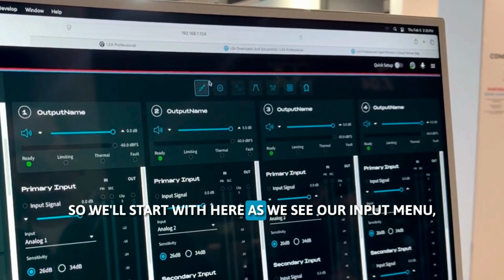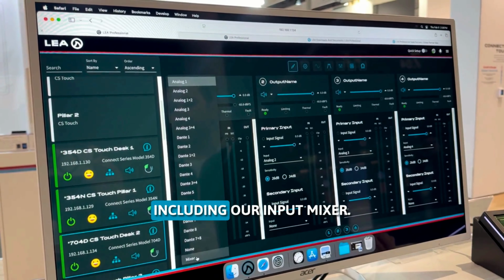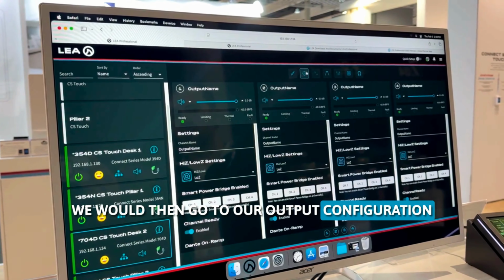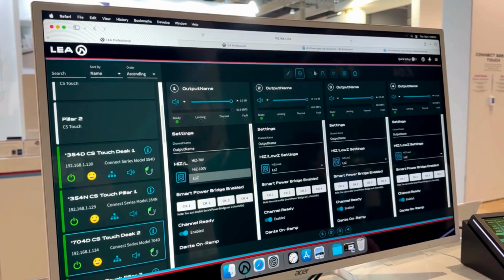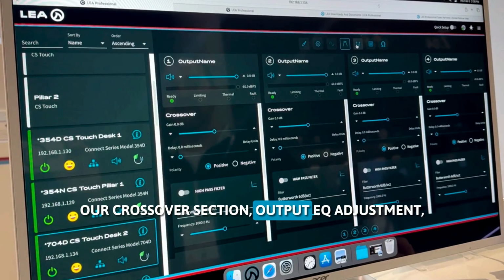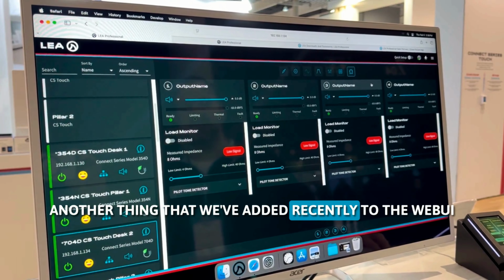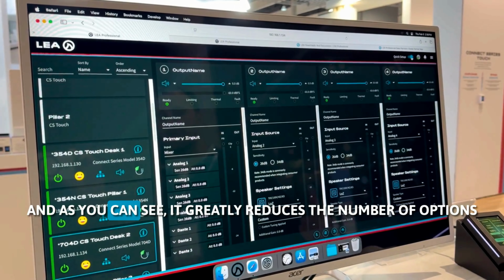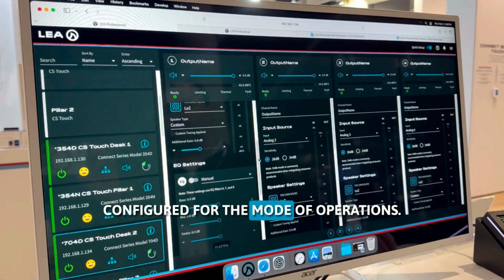LEA WebUI Demo | ISE 2026